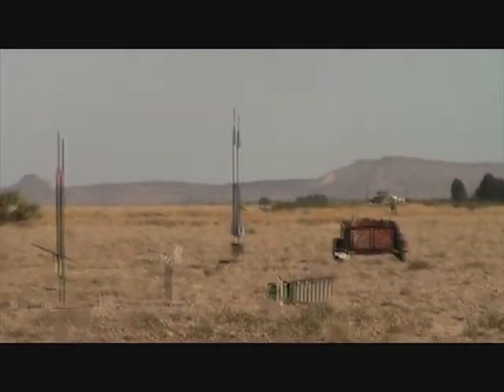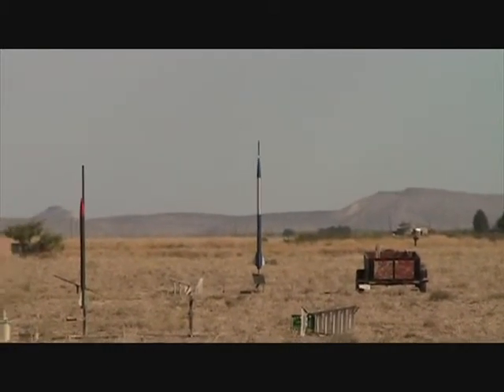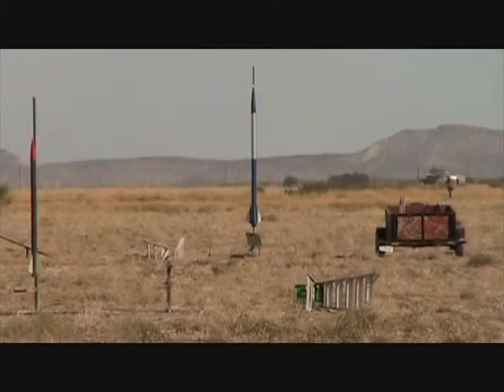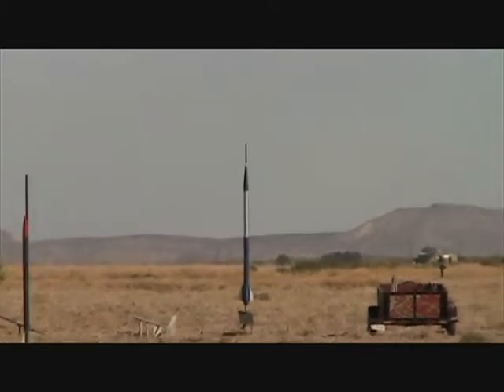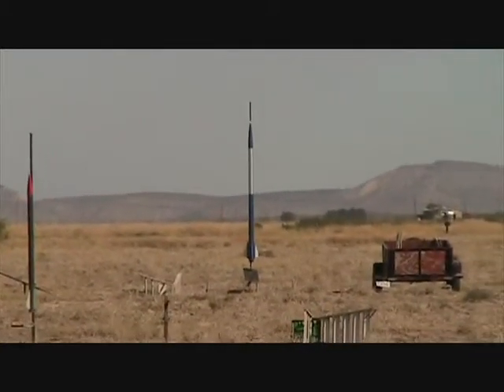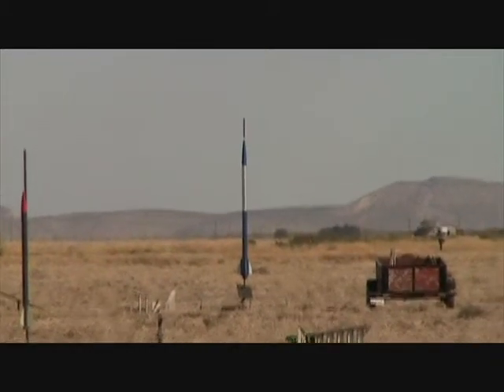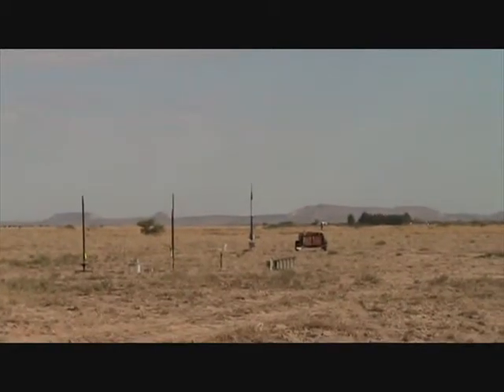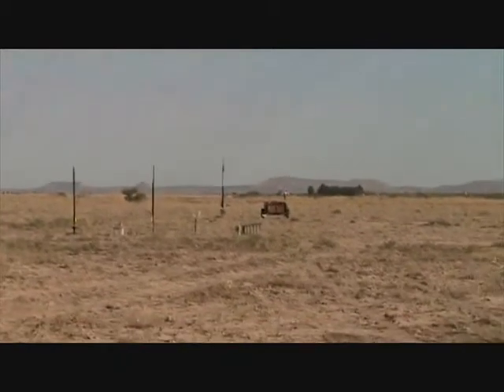WTR - T.J's rocket.wmv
Rocket with L875 motor flown at West Texas Rocketry Oct. launch 2011.